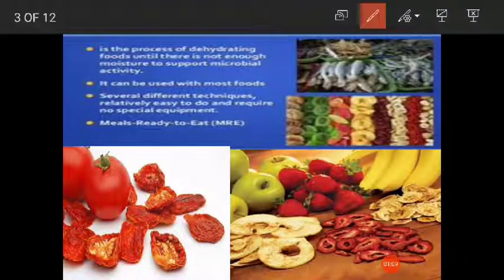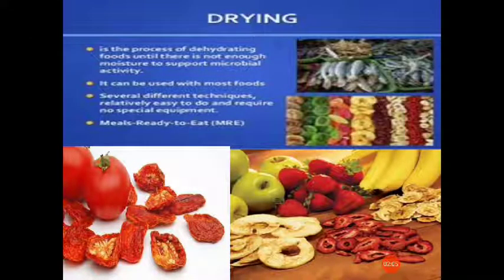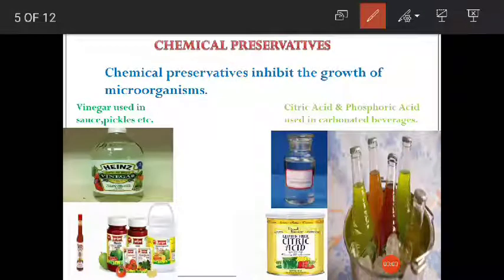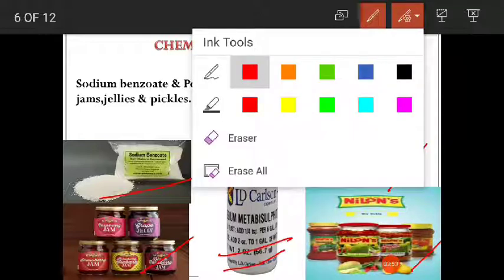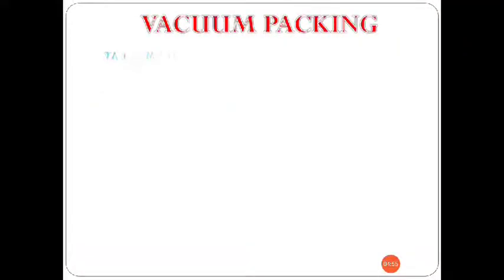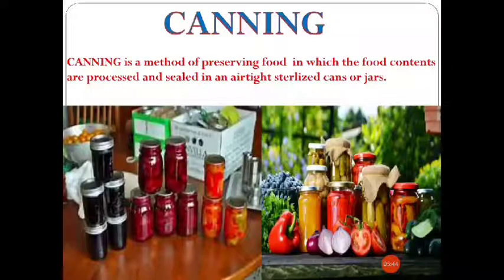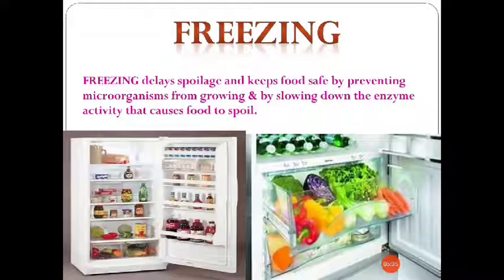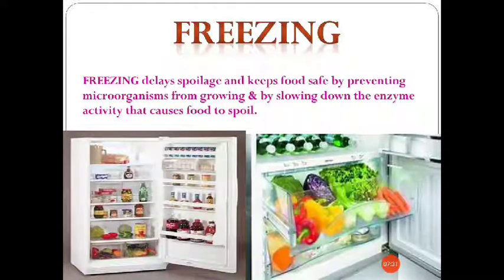Food Preservation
Food  Preservation & its different method of preservation with examples.